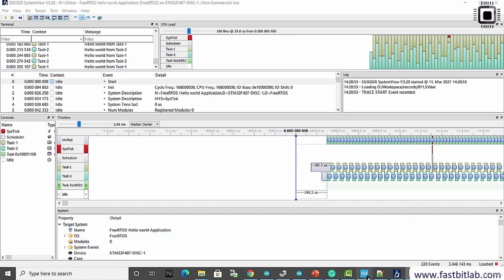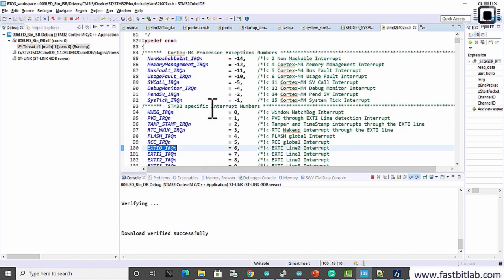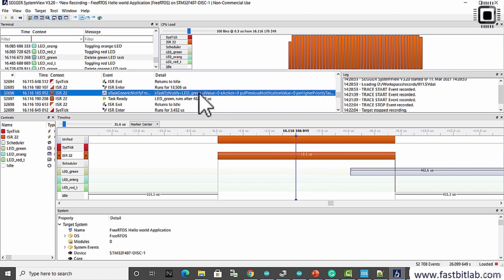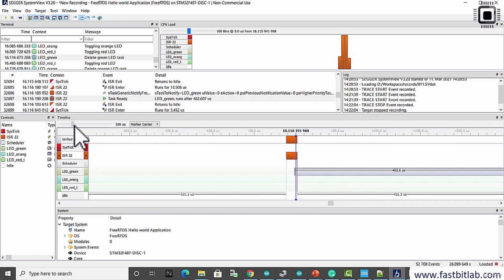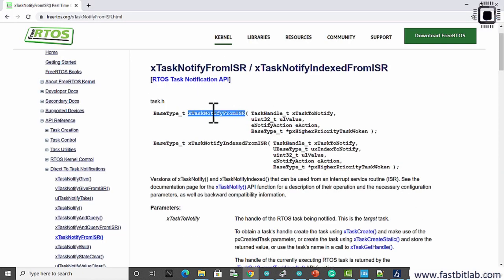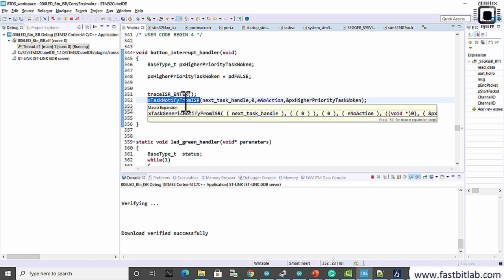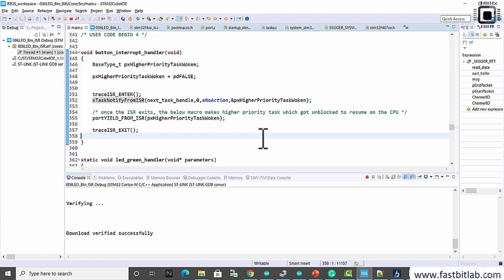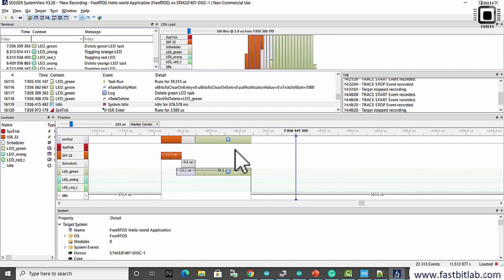006 Exercise 006 analyzing trace